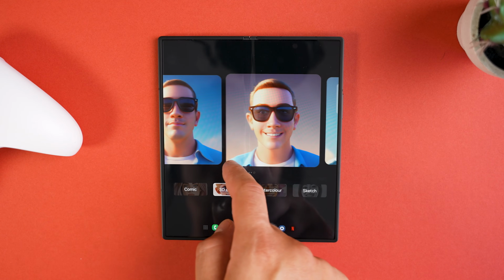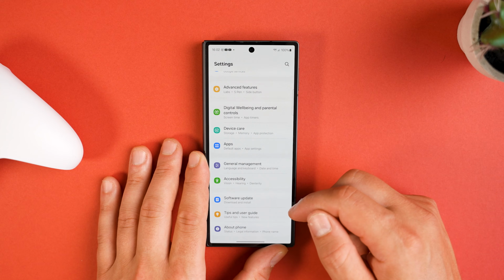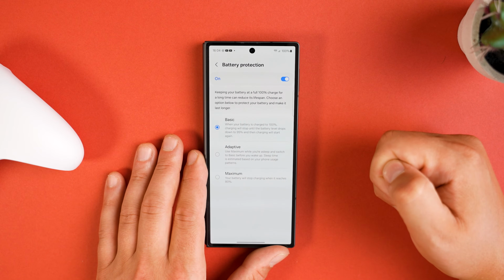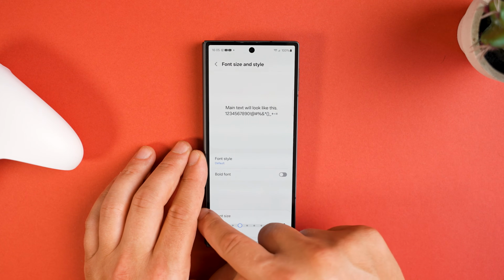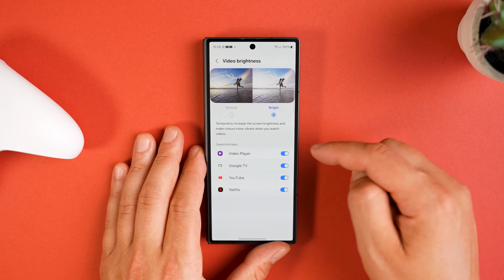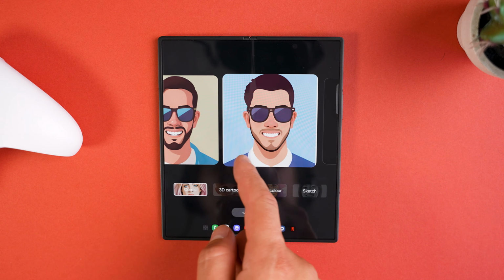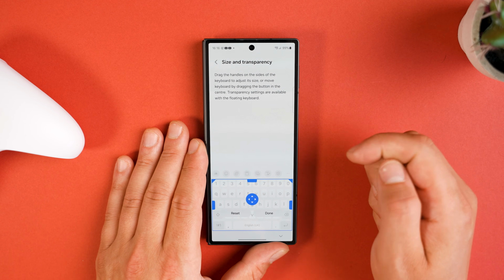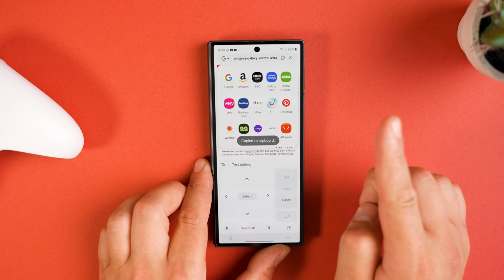Samsung Galaxy Z Fold 6 - Top 10 Hidden Features 🔥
Today we take a look at the Top 10 features of the Samsung Galaxy Z Fold 6 that may not be so obvious or easy to find.